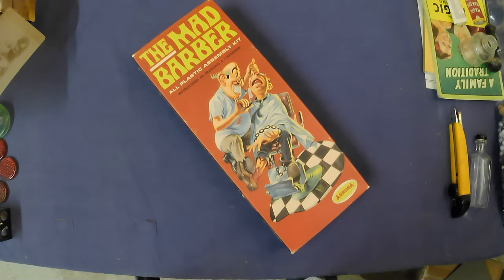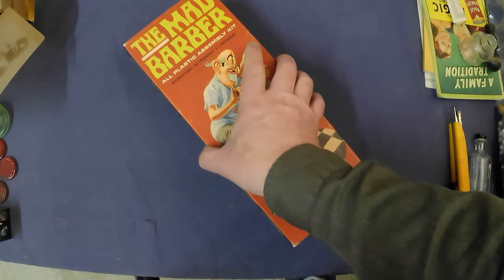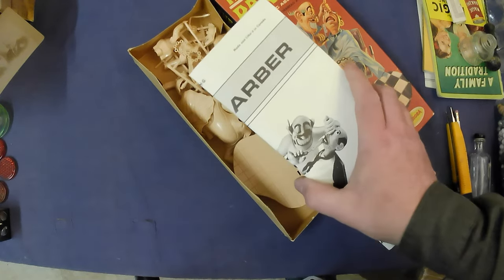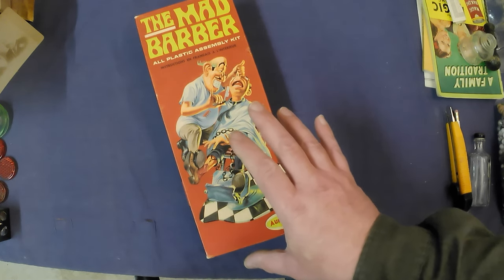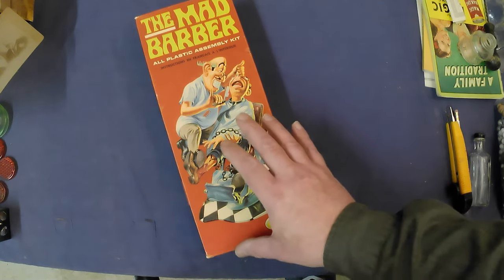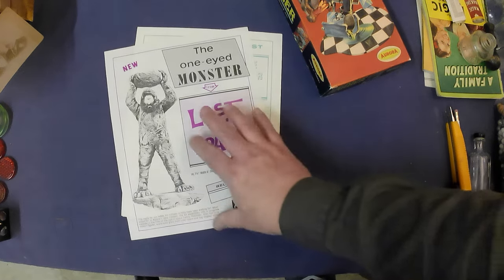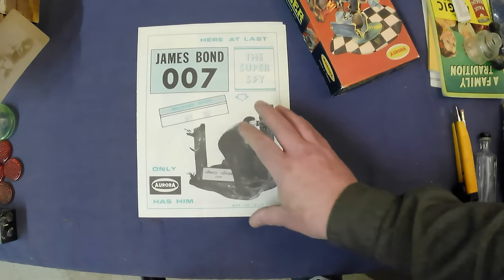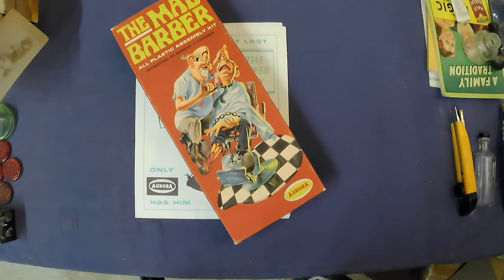ULTRA RARE! What's This HOLY GRAIL WORTH? 1960s Vintage AURORA FIGURAL Model Kit - THE MAD BARBER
Bear bought a rare model kit at an antiques sale, and found out it was worth far more than he imagined. But how do you get what it is really worth? Find out in this video!